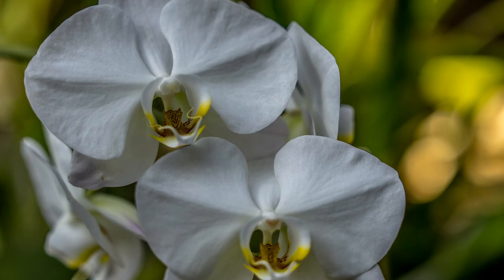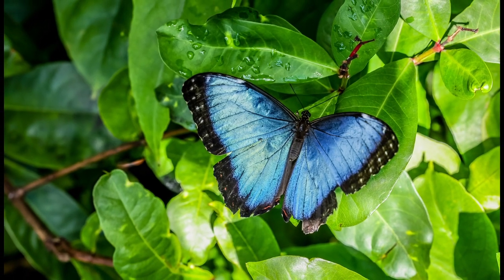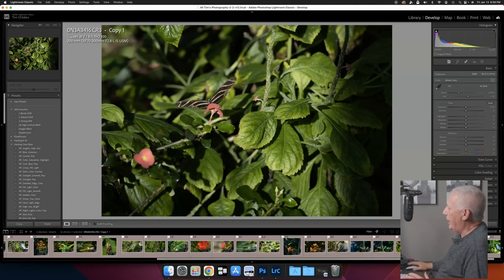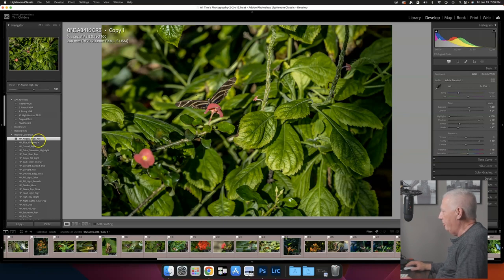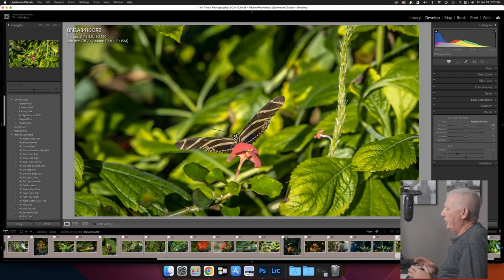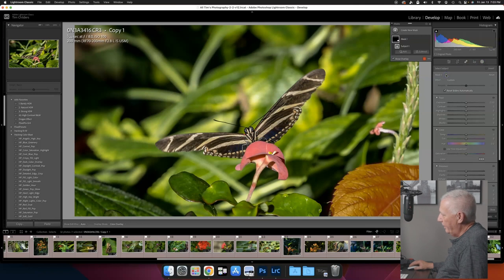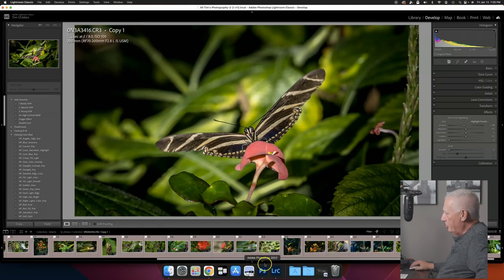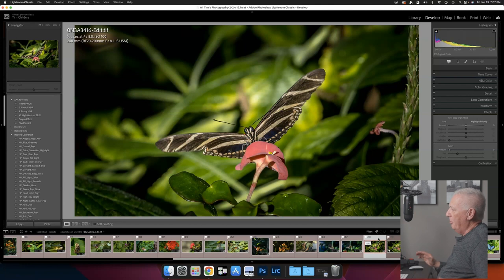Editing Butterfly Photos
I'm still learning this Canon EOS R6 Mii. And, I'm still learning the RF 70-200 F2.8 lens. And what better place to practice than at the TN Aquarium Butterfly Garden!

In this video we will look at some basic edits on a butterfly image in order to show you "how the sausage is made." What we show you as a final image often has nothing whatsoever to do with the original image out of camera. Photos are more than snapshots. They are the sum of the creative process taken on by each artist/photographer to try to get their vision of the world into your eyes.

My thanks to Phil Thach and Ron Durant for letting me tag along with them!

If you would like to help me with the content creation on this channel, you could buy me a cup of coffee And thank you!

Canon EOS R
Canon M50
Platypod
Godox SL-150W
Aperture 36" Light Dome
Flexispot Adjustable Table
iMac with 27" screen for editing
Lightroom and Photoshop